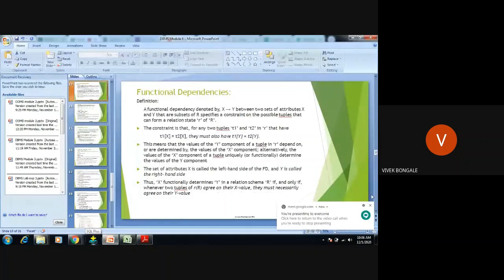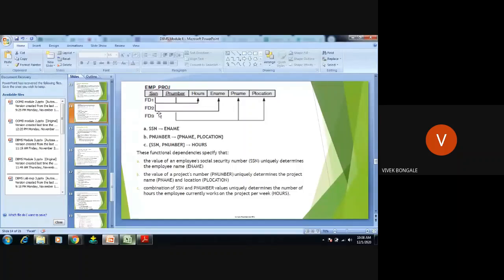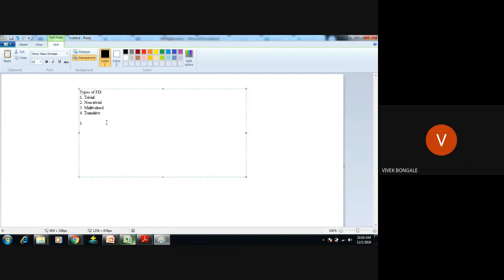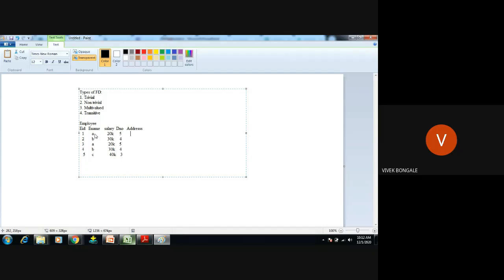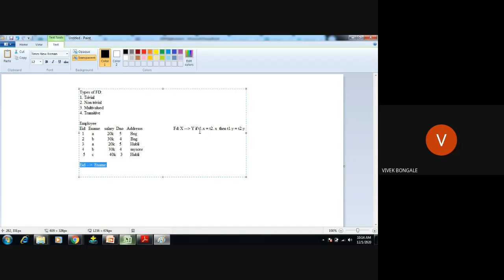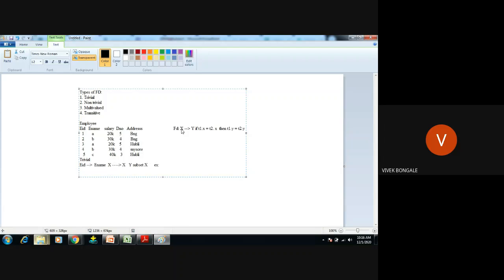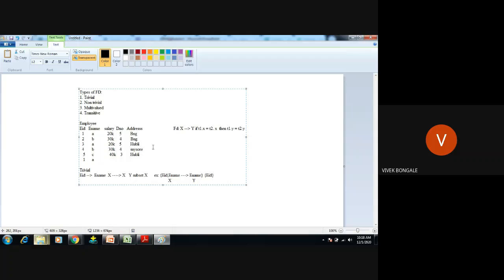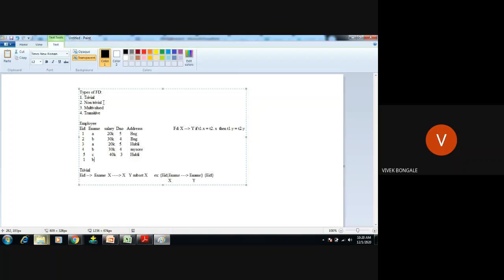Types of Functional dependency(lecture 1)